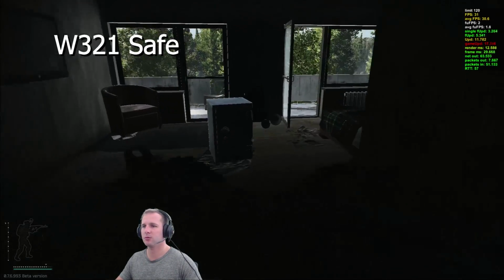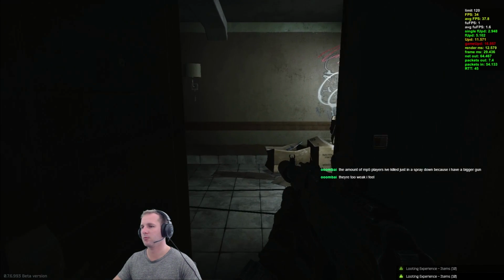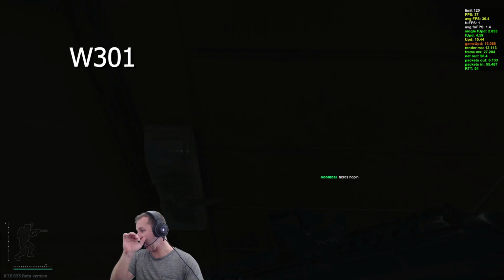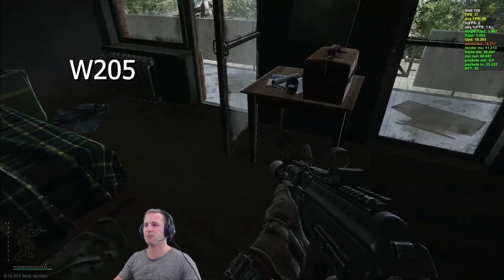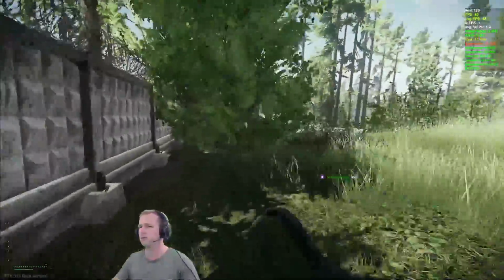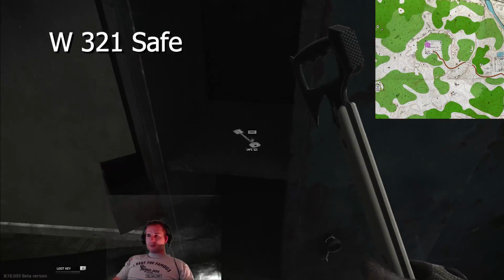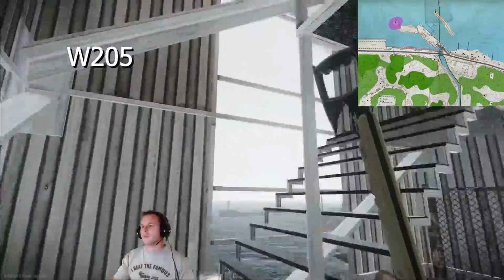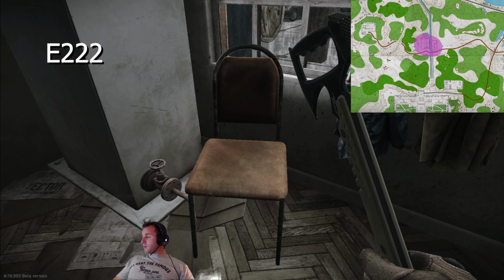Shoreline Resort Loot Guide - 600k+ minimum per run - Escape from Tarkov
This guide is aimed for players of EFT to be able to loot the Shoreline Resort efficently in a speedy manner and find all the keys needed to open the locked rooms in this run within the resort.

Here is the timeline links for the Shoreline video:

Resort West Wing: 2:00
Resort East Wing: 6:05
Key Locations Start: 8:56
W 321 Safe: 9:02
W 221: 9:13
W 220: 9:21
W 219: 9:28
W 216: 9:41
W 306: 9:56
W 301: 10:06
W 205: 10:20
E 310: 10:32
E 306: 10:43
E 226: 11:03
E 222: 11:27

All info in this video is up to date with patch 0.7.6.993